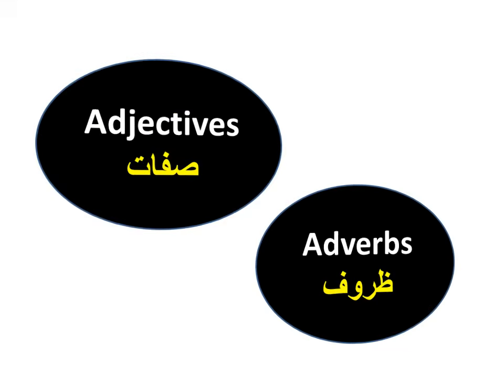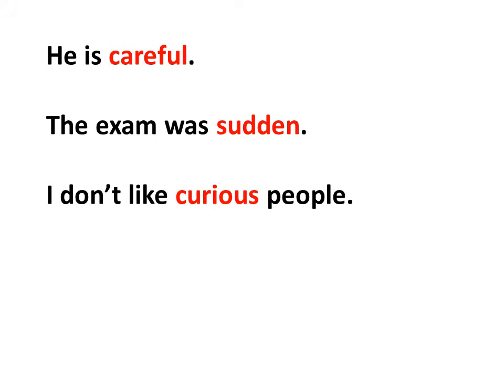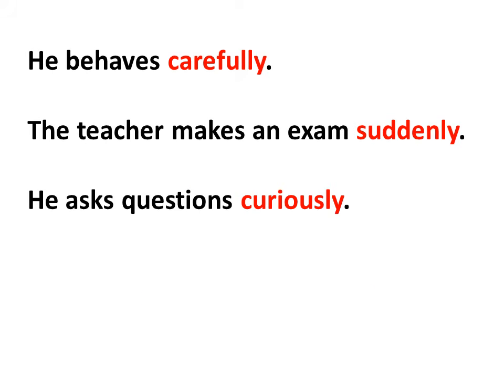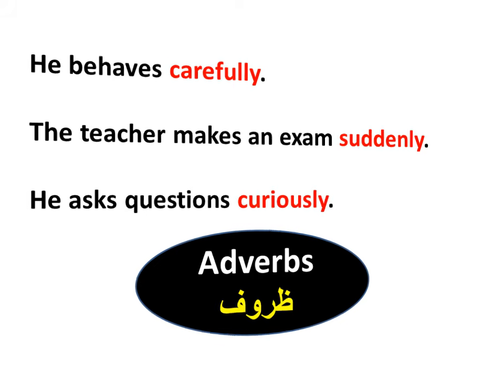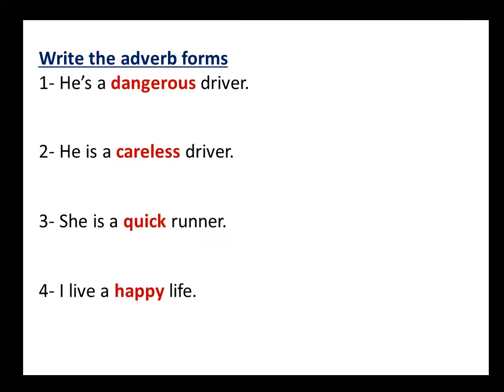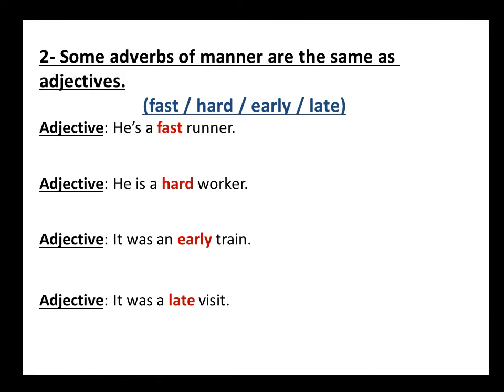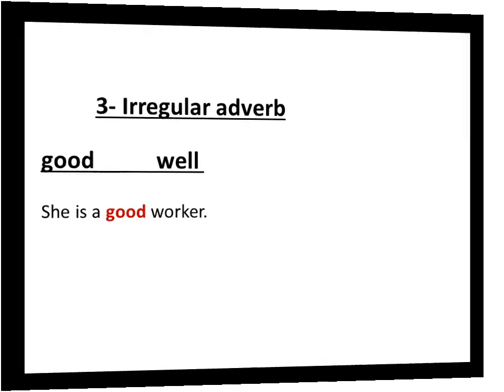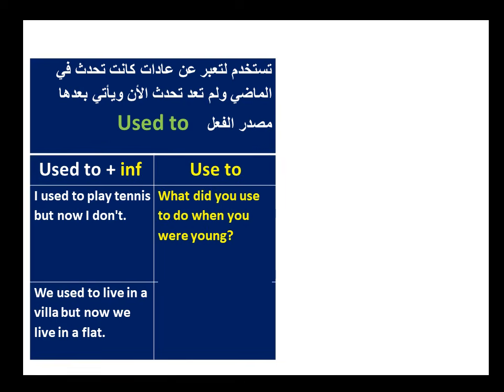قواعد الوحدة 10 للصف العاشر | Grammar grade 10 Unit 10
The Use of Adverbs and adjectives
Used to Form and its negative form
Do as required questions
Write the adverb forms
1- He’s a dangerous driver.

He drives dangerously.

2- He is a careless driver.

He drives carelessly.

3- She is a quick runner.

She runs quickly.

4- I live a happy life.

I live happily.
2- Some adverbs of manner are the same as adjectives.
(fast / hard / early / late)
Adjective: He’s a fast runner.
Adverb: He runs fast.

Adjective: He is a hard worker.
Adverb: He works hard.

Adjective: It was an early train.
Adverb: The train arrived early.

Adjective: It was a late visit.
Adverb: He visited us late.
3- Irregular adverb

good           well

She is a good worker.
She works well.
Choose the correct form:
1- When I was a child I …..…... go swimming in the lake.
 a- used to                  b- use to

2- Did you in front of the audience?
a- used to speak      b- use to speak

Do as required between brackets:-
I used to drink coffee.    (Ask)
What did you use to drink?

2- We used to play football.
 (Negative)
We didn’t use to play football.